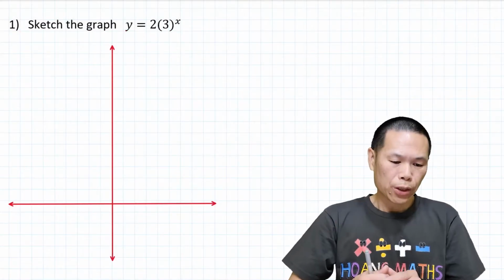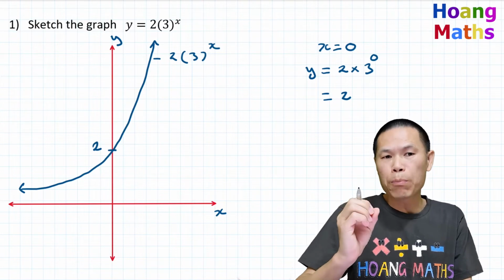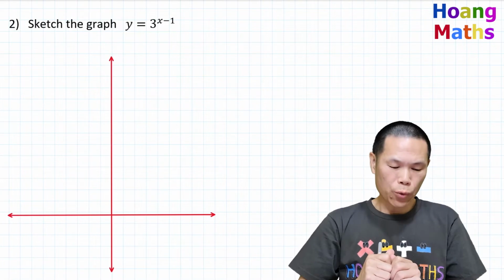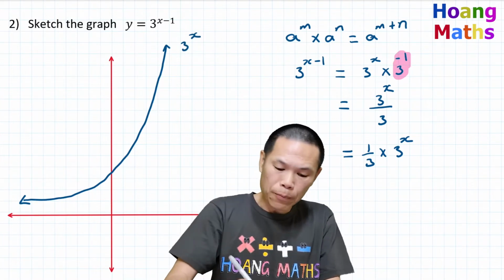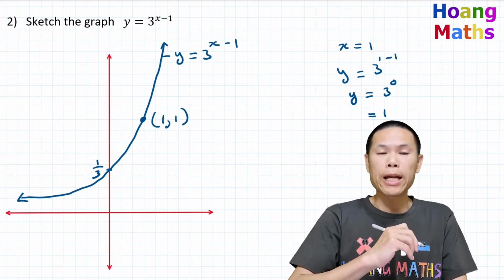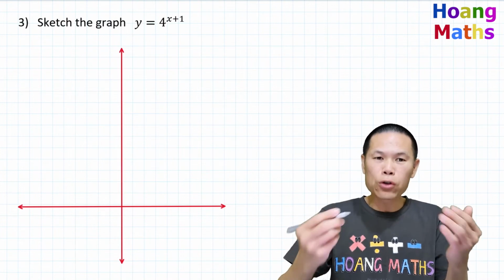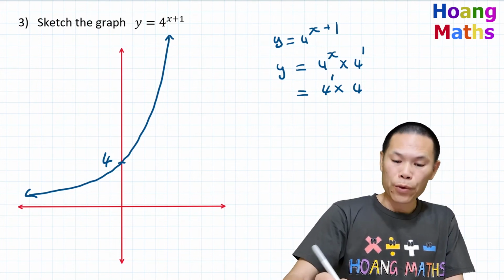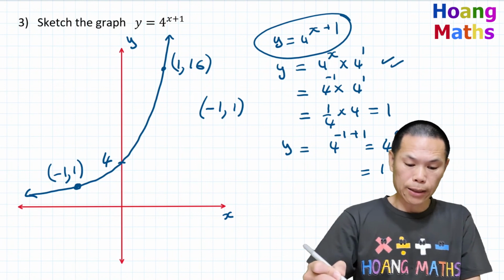Graphing Exponential functions part 4